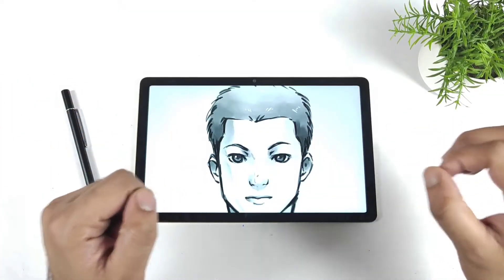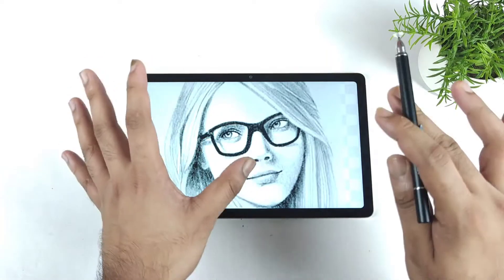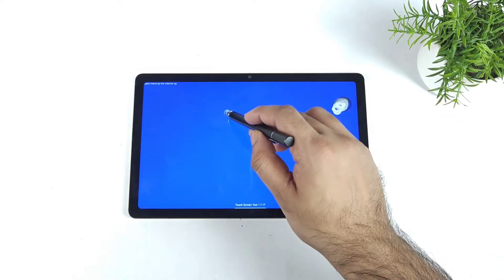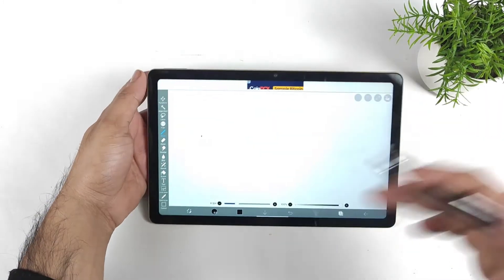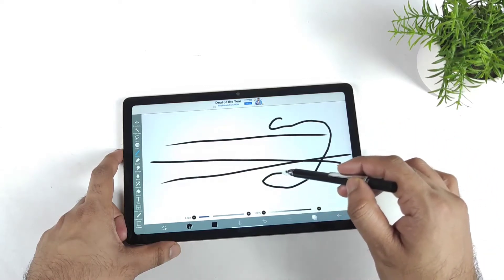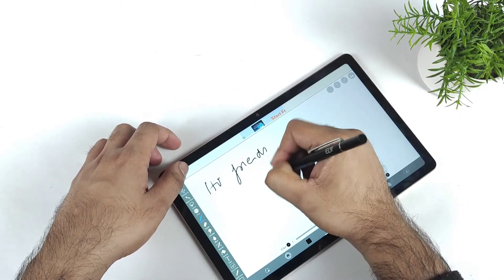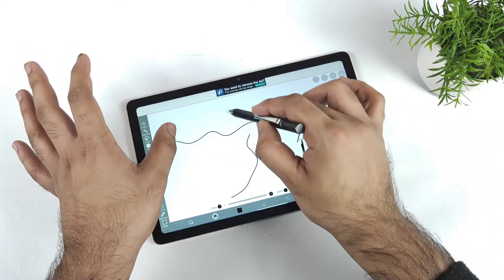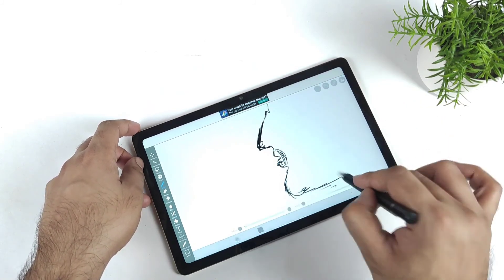Realme Pad Stylus Pen Drawing Support Test Working or not latency Test 🤔🔥🔥🔥